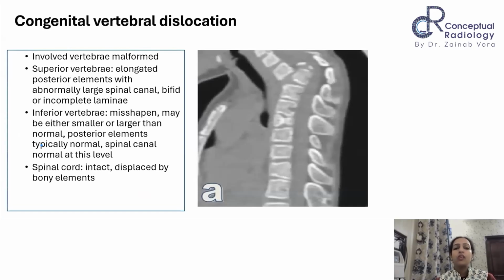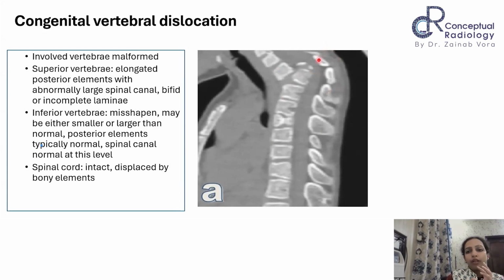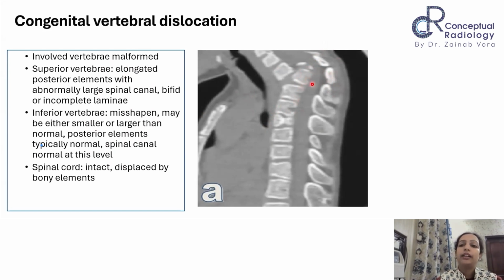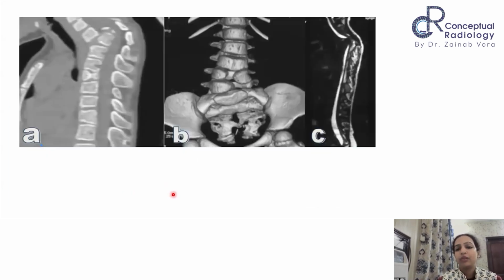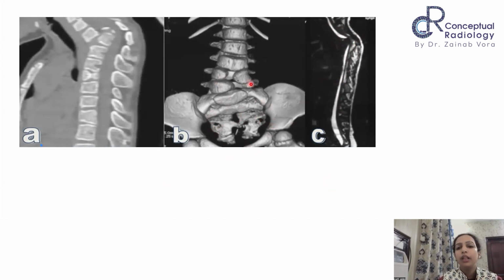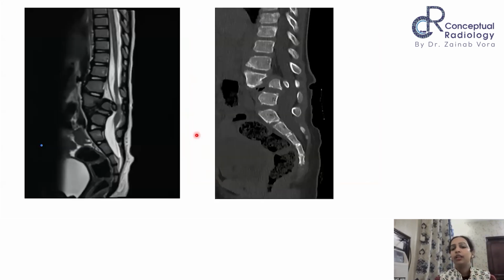Congenital Vertebral Dislocation Explained by Dr. Arushi Yadav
Ever wondered how a vertebra can be dislocated from birth?

In this high-yield radiology lecture, Dr. Arushi Yadav explains Congenital
Vertebral Dislocation — from embryological basis to imaging findings and clinical significance!

Perfect for DNB Radiology, Fetal Medicine,
Pediatric Radiology & PG exam preparation!

💡 Key Clinical Pearl:
Congenital vertebral dislocation is different
from traumatic dislocation — understanding
the embryology helps explain the imaging
findings perfectly!
Radiology lectures
👍 Like if this helped you understand
something new!